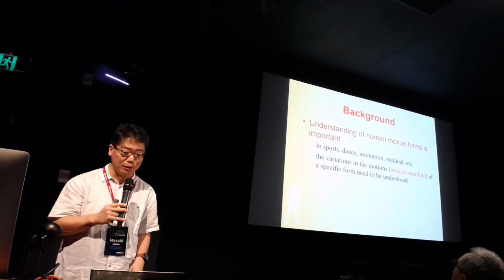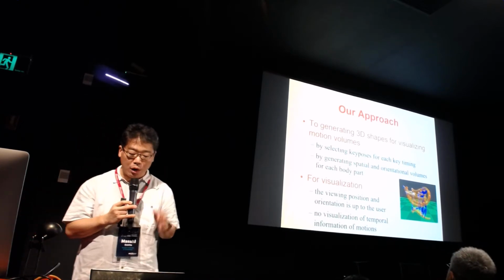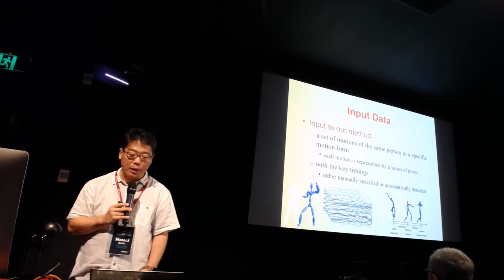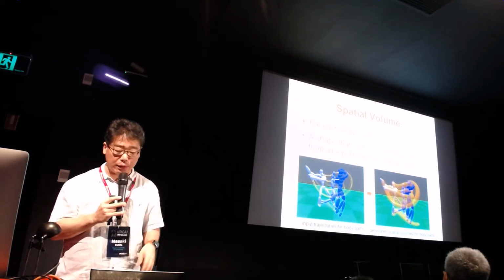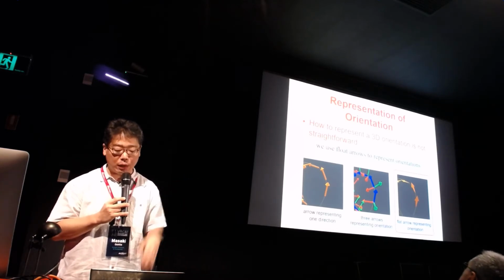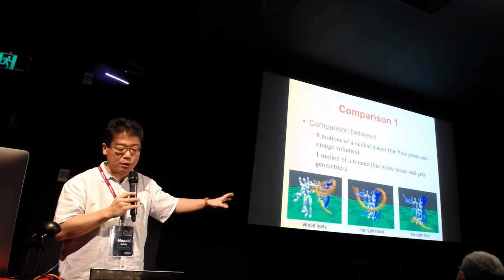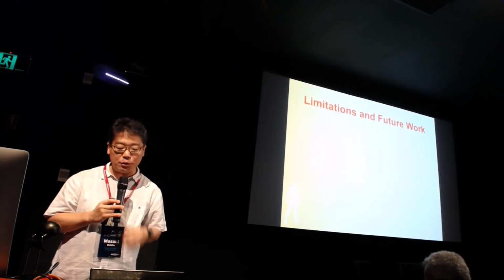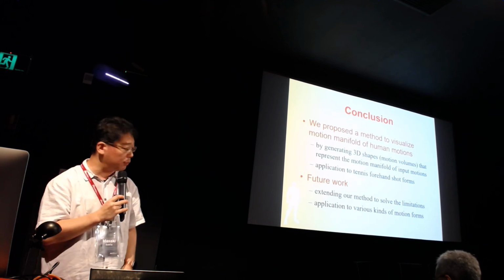Session 02: Motion Volume: Visualization of Human Motion Manifolds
Motion Volume: Visualization of Human Motion Manifolds
Authors:
Masaki Oshita (Kyushu Institute of Technology)